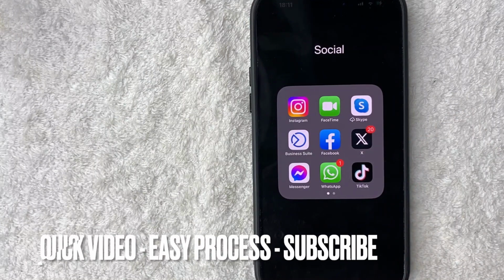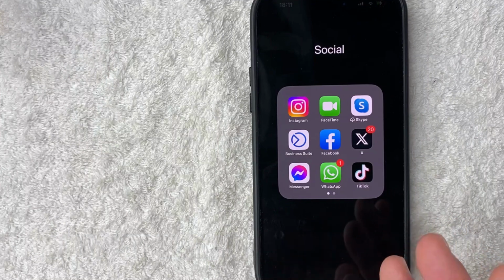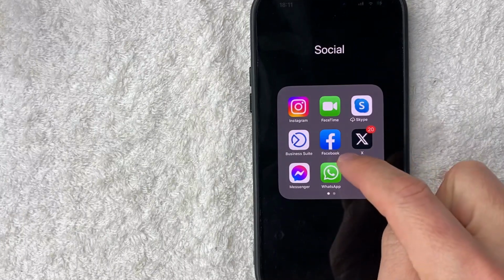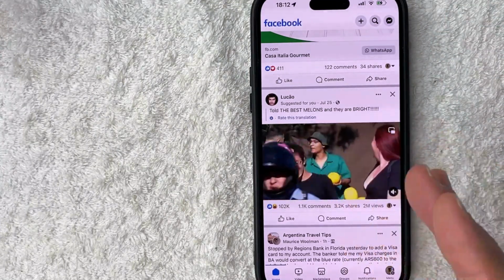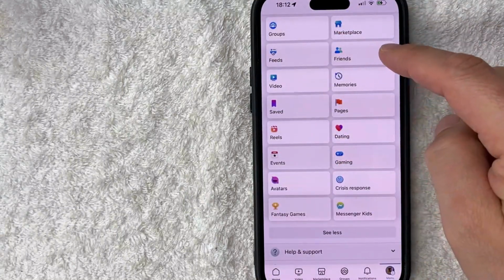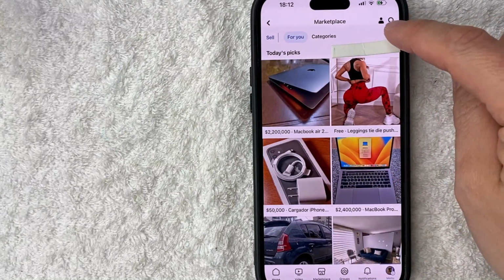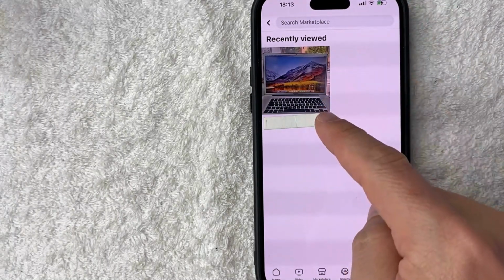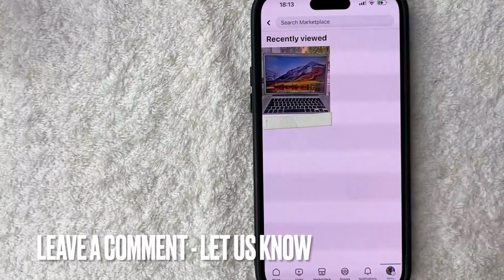✅ How To Find Recently Viewed Facebook Marketplace Items 🔴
About This Video:

Facebook is an online social media and social networking service owned by American technology giant Meta Platforms. Created in 2004 by Mark Zuckerberg with fellow Harvard College students and roommates Eduardo Saverin, Andrew McCollum, Dustin Moskovitz, and Chris Hughes, its name derives from the face book directories often given to American university students. Membership was initially limited to only Harvard students, gradually expanding to other North American universities and, since 2006, anyone over 13 years old.